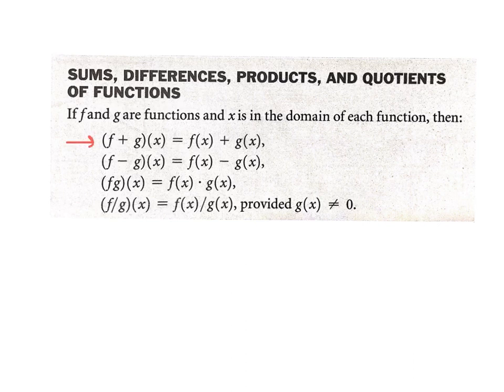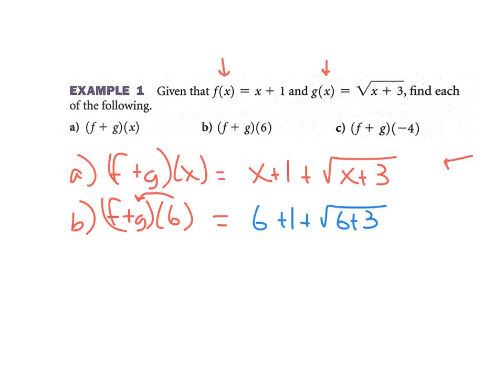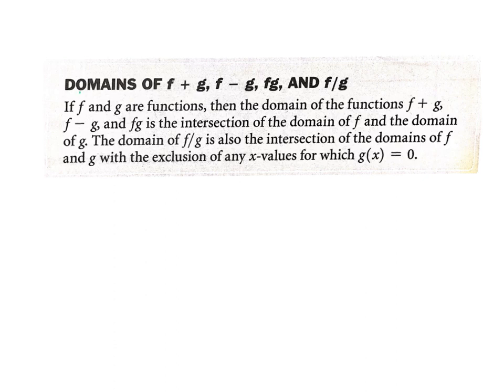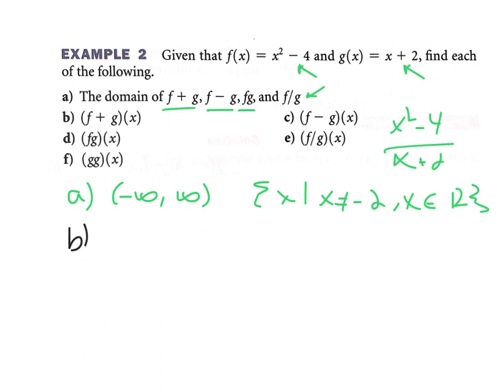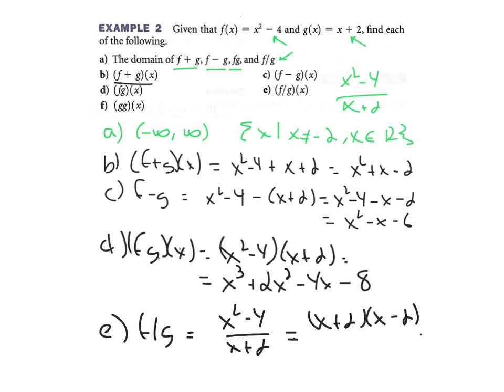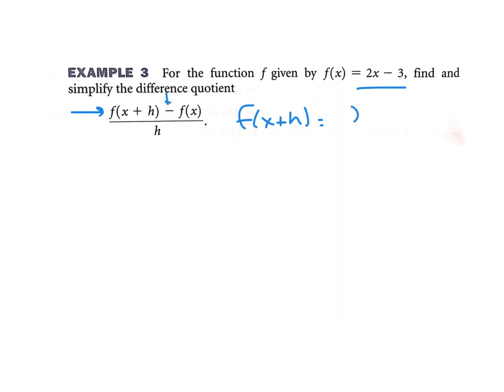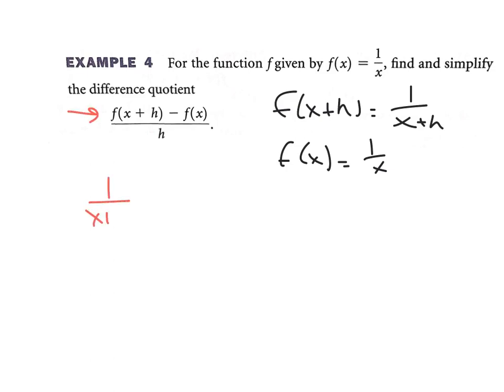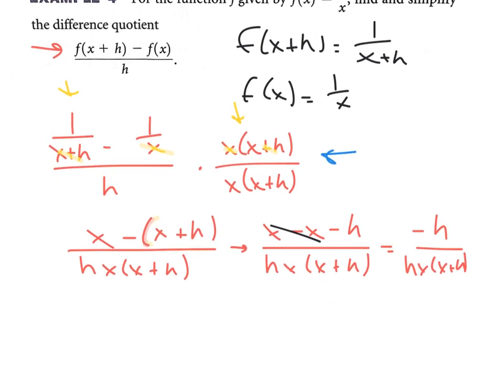Adv Alg 2.2 mb